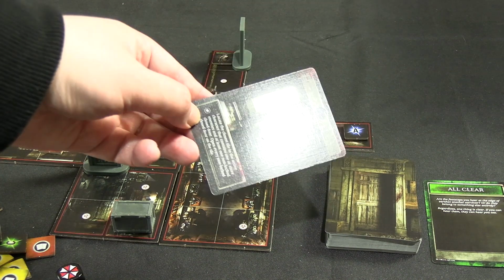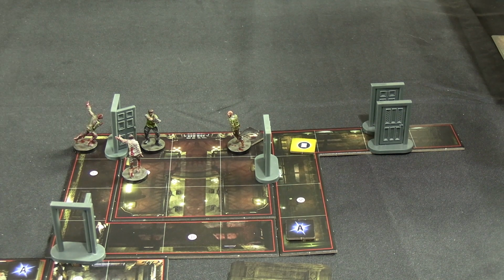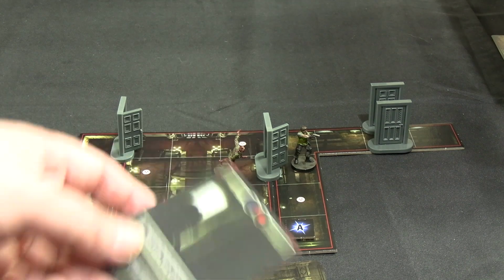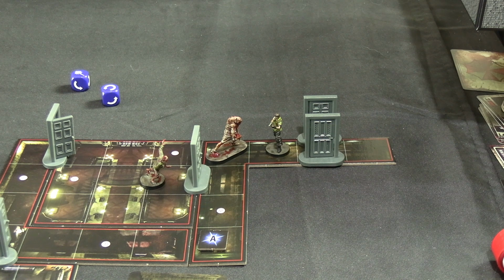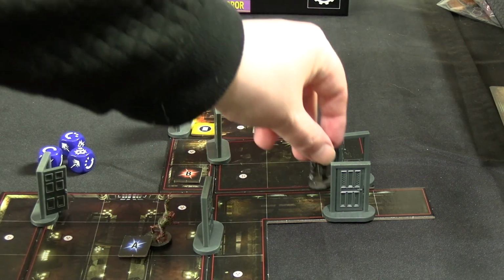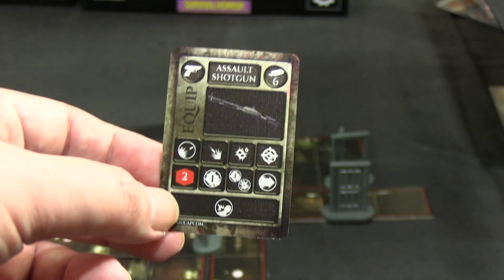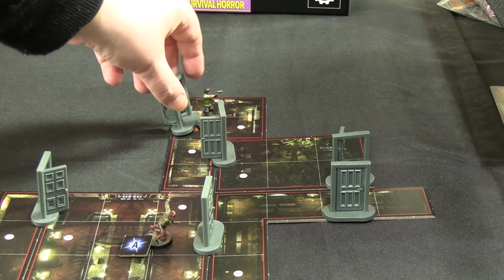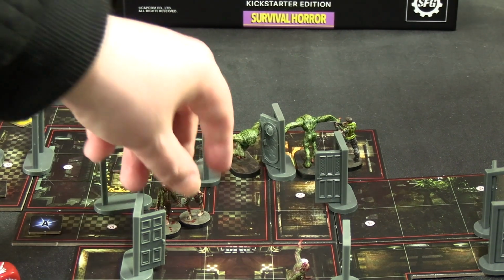Resident Evil The Board Game - Solo Campaign - 3rd Floor A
The Resident Evil Board Game is made by Steamforged Games. In this solo playthrough Chris is exploring the Spencer Mansion trying to find out what's going on.